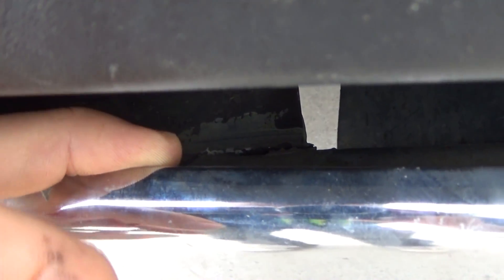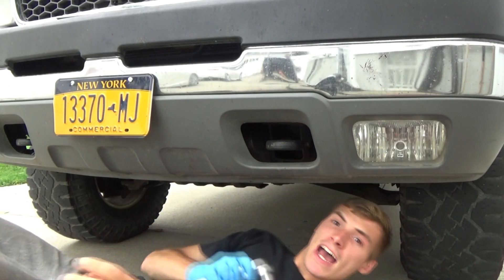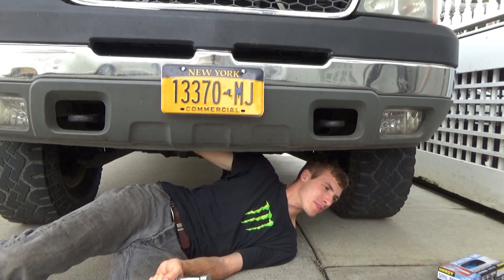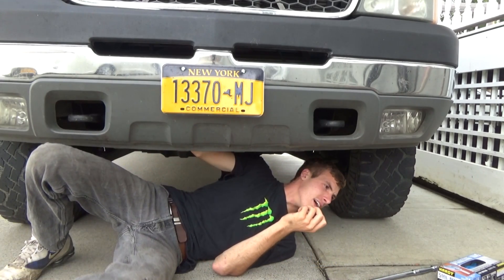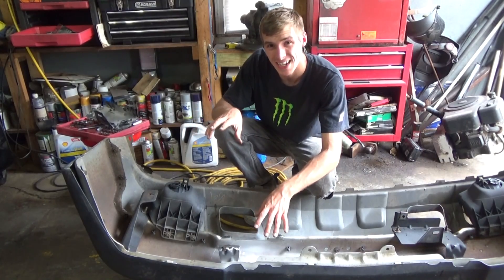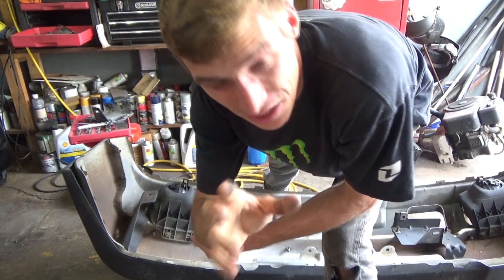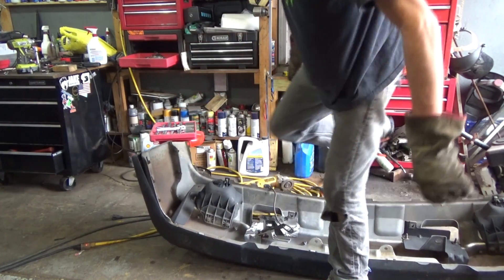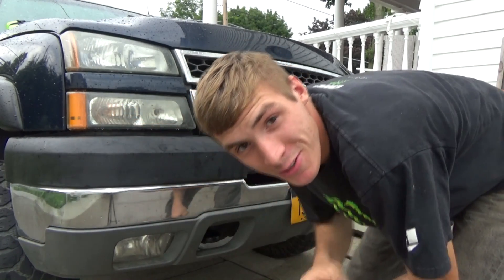BROKEN COP TRUCK BUMPER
My Diesel  baby needed some work done. The bumper had to be fixed.
FAN MAIL:
3DMachines

Stickers are available at $3.00. Any sticker after that is only $2.00-
3DMachines--- {Make Checks out to Dalton D.}